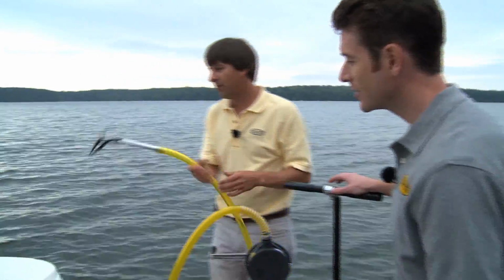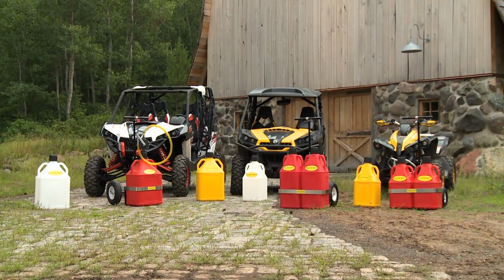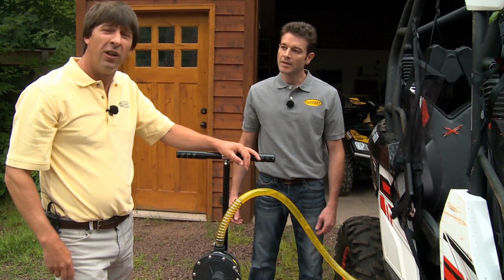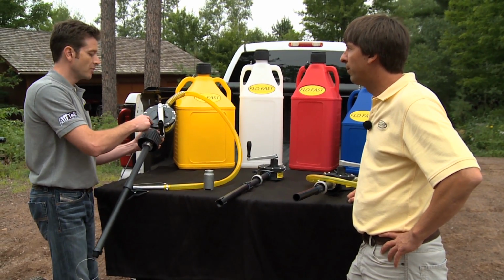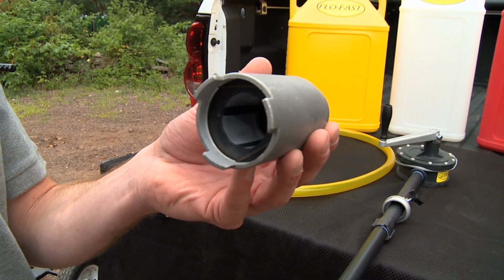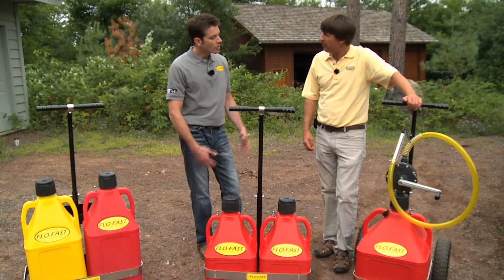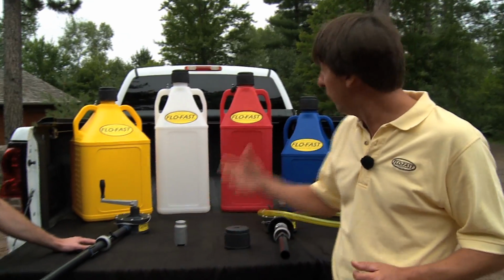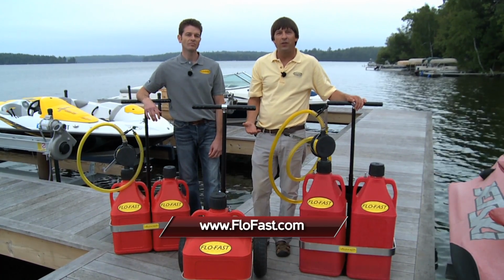MidWest Outdoors TV Show #1570 - Flo-Fast Fuel Transfer Systems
Flo-Fast Fuel Transfer Systems with Michael Franks and Greg Jones.